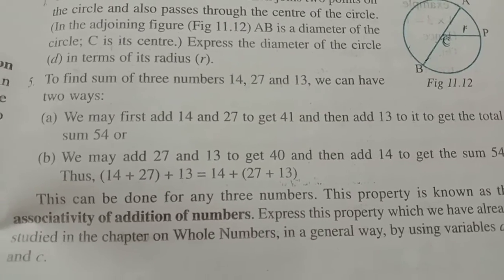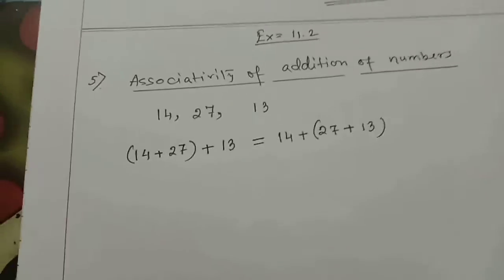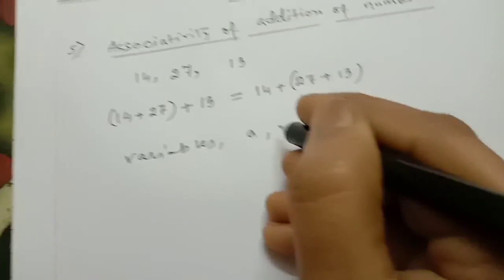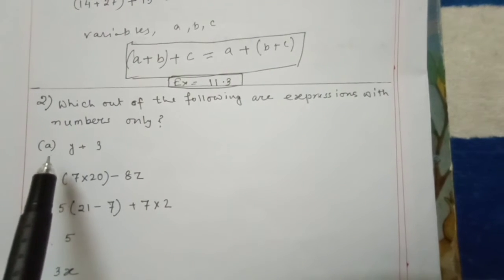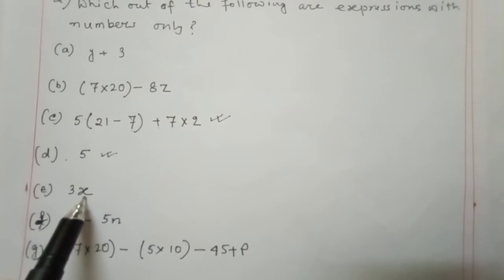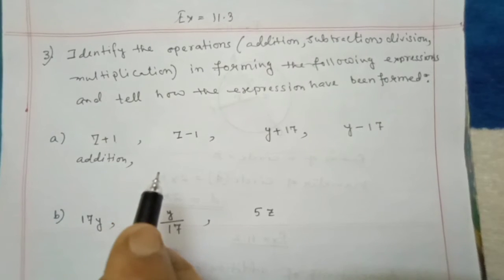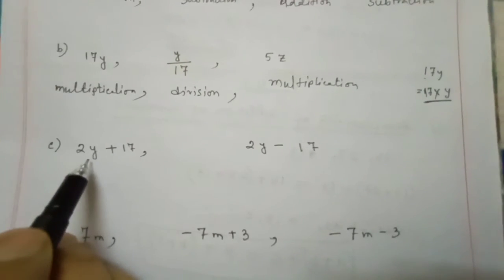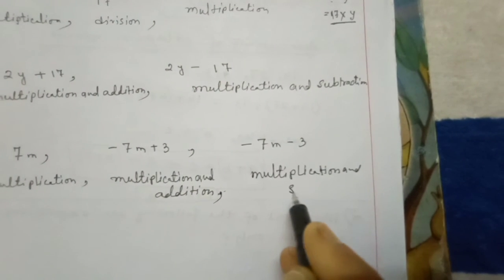Algebra for Class 6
NCERT BOOK
SOLUTIONS